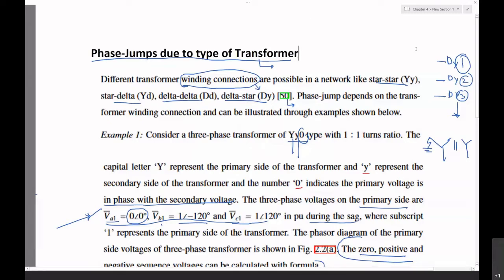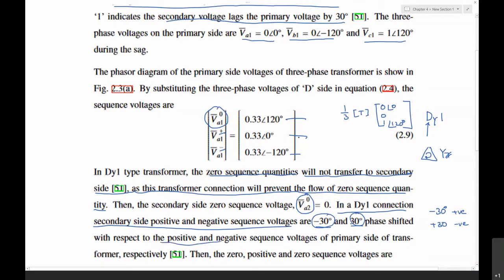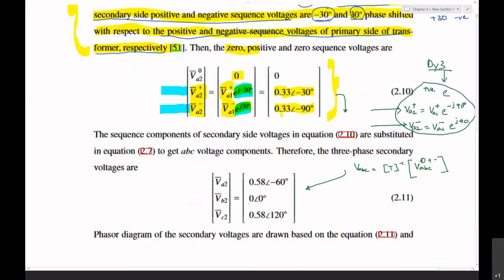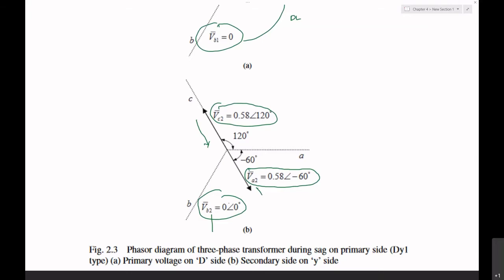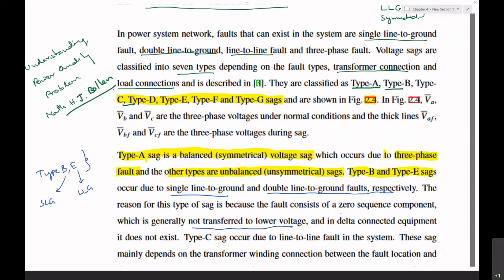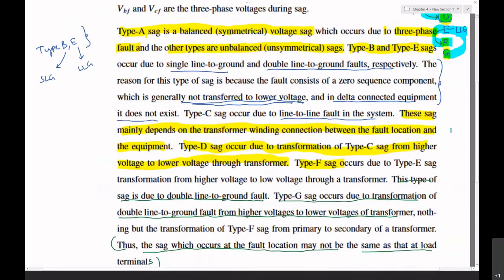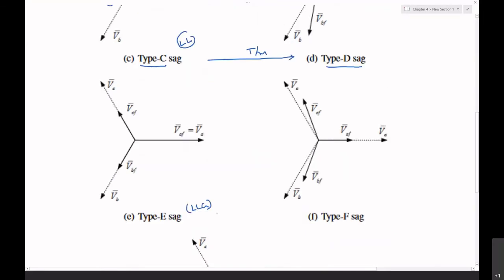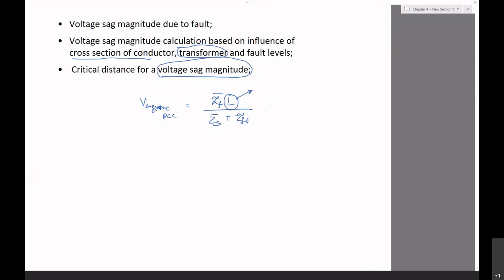PQIT Lecture 12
Phase jumps due to transformer connection, Types of voltage sags